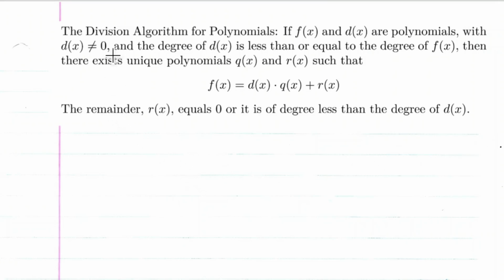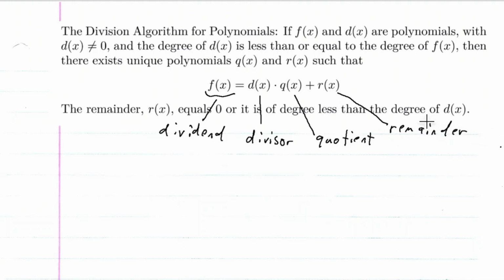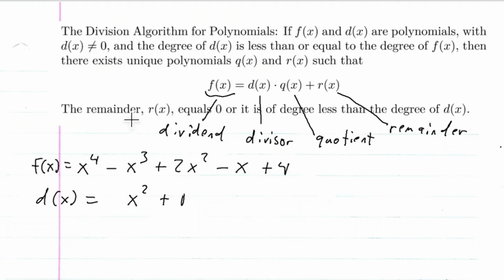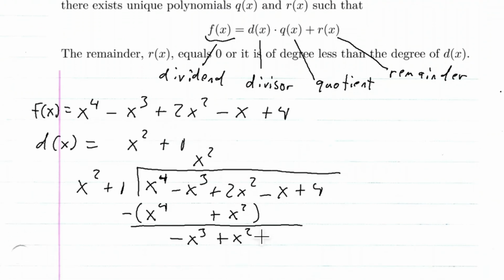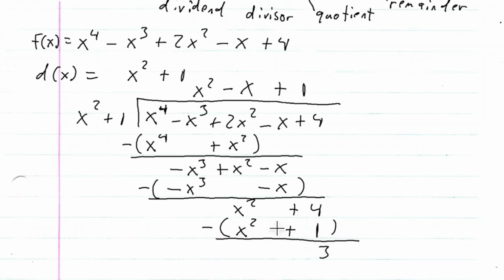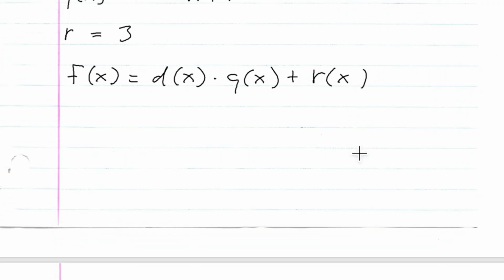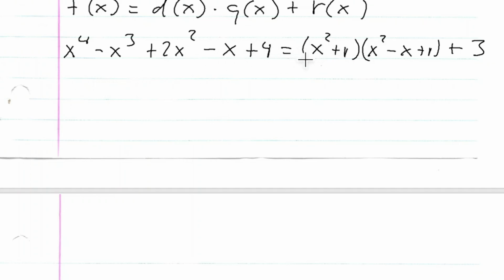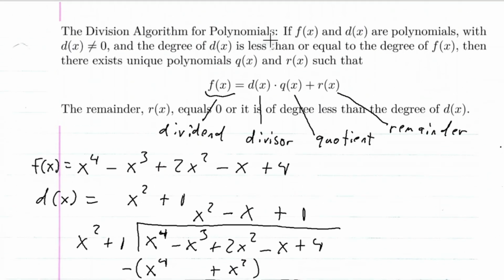An Example of how the Division Algorith for Polynomials Works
This definition is from Blitzer's Precalculus textbook. We go over the Division Algorithm for Polynomials with an example.